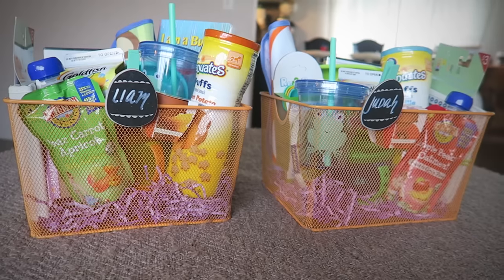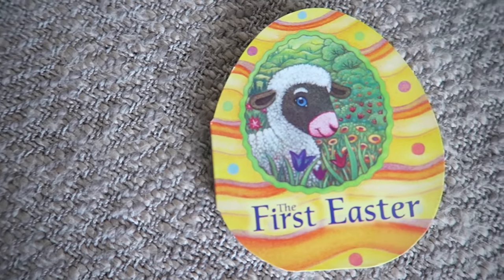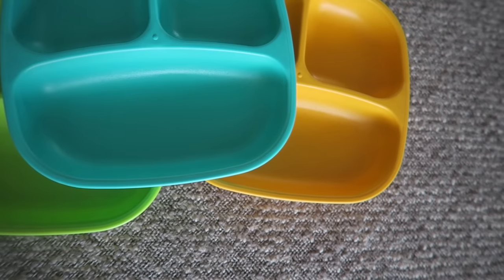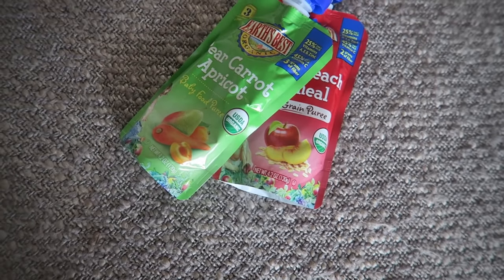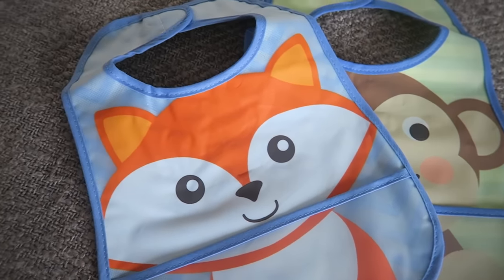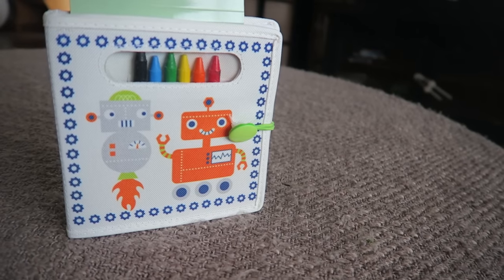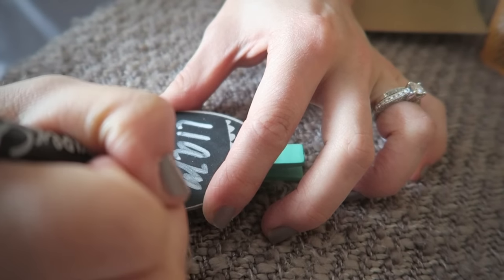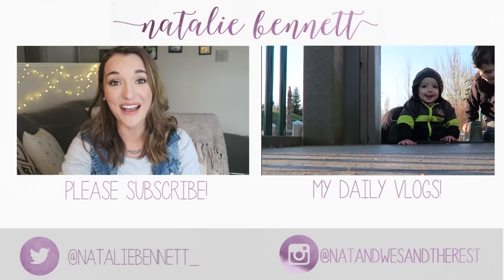WHAT'S IN MY KID'S EASTER BASKET | twin toddler boys | Natalie Bennett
Easter is almost here! Check out the baskets that I put together for my 18 month old twin boys!
I shopped at the dollar spot at Target and on Amazon.com.

The First Easter (book)
I Am A Bunny
The Best Board Book Ever
Re-Cycled Brand Plates
Re-Cycled Brand Utensils
Baby Food Pouches
Baby Puffs
Snack Catcher
Unfortunately I can't link dollar spot items! Check your local Target's stock!

Easy Summer Makeup!

Easy Summer Hair!

Welcome! I am so excited to finally release my personal channel where you will find videos on everything from fashion and beauty and motherhood and home making.